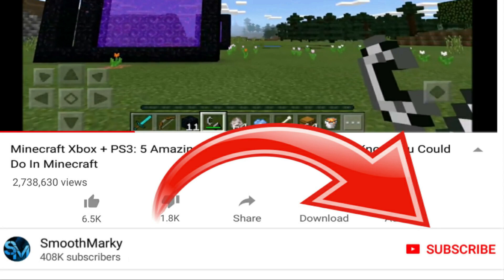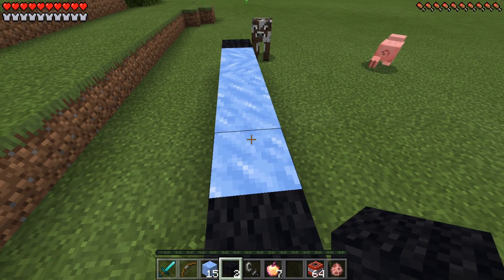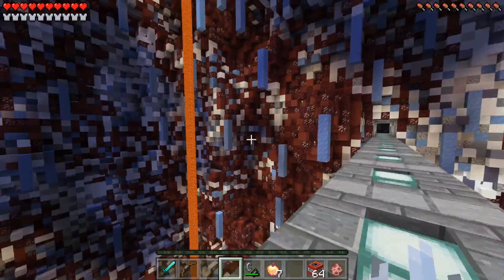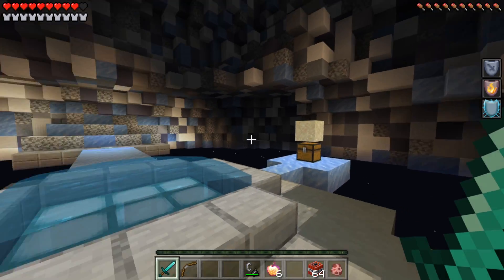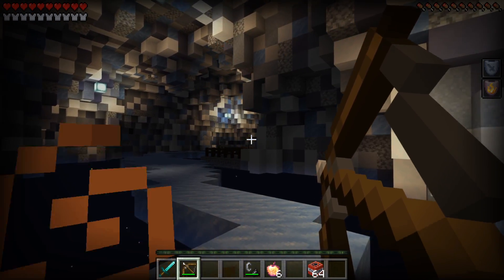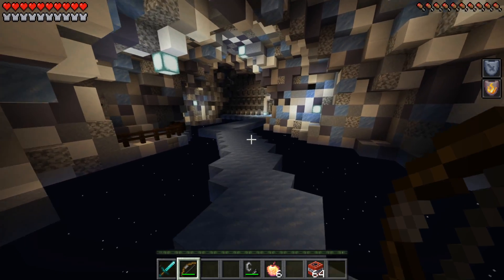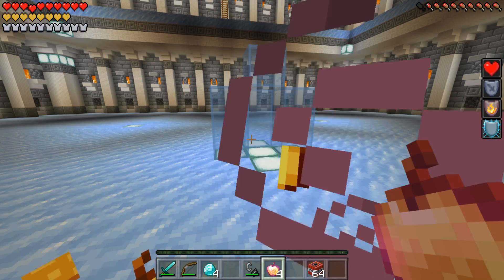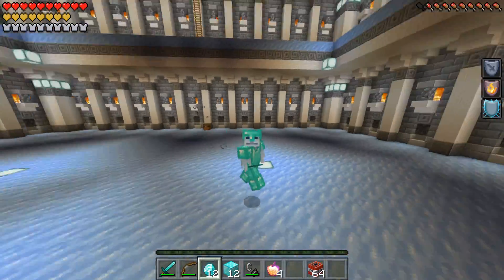How To Make A Portal To The Evil Elsa Dimension in Minecraft!!!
Portal To The Evil Elsa Frozen EXE DIMENSION in Minecraft PE, MCPE, Bedrock/Pocket ,XboxOne,Ps4 And Pc, Also Be Sure To Check Out My Channel As I Also Make Tons of Cool Minecraft Tips Tricks And Other Kinds of Videos For Your Enjoyment Thanks For Watching